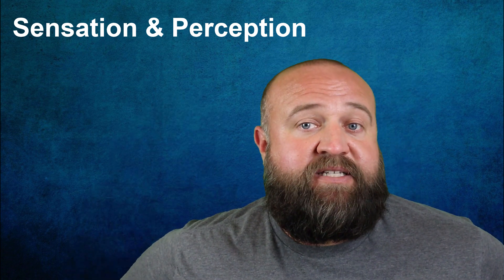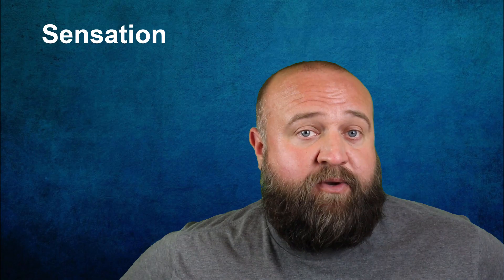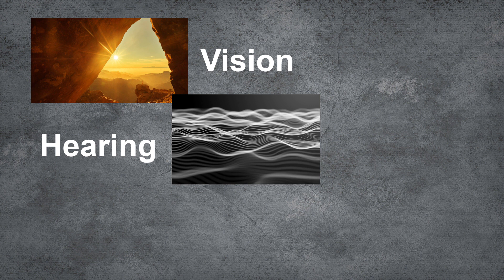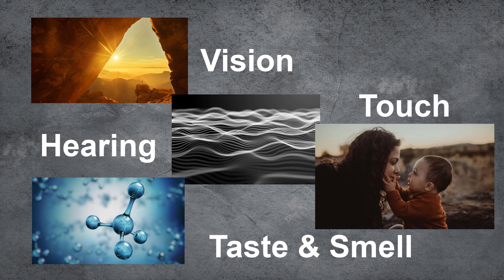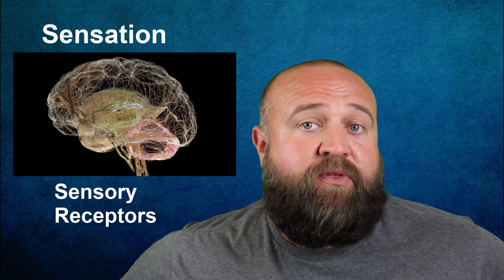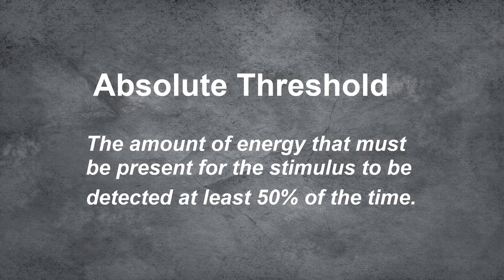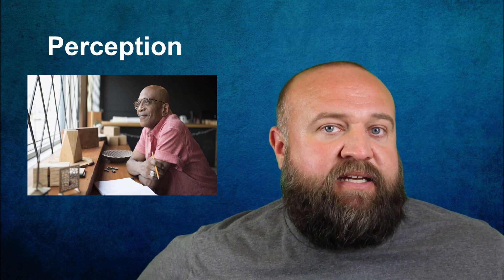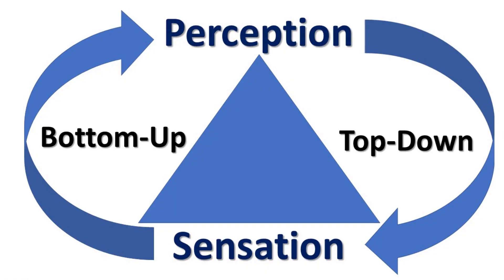Sensation & Perception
This video is meant to be a general overview video covering the topic of sensation and perception. Some key terms include:
Auditory system
Visual system
Somatosensory system
Gustatory system
Olfactory system
Senses
Sensation
Perception
Top-down processing
Bottom-up processing
Signal Detection Theory
Just Noticeable Difference
Absolute Threshold
Sensory Adaptation
Inattentional Blindness
Transduction
Subliminal Messages